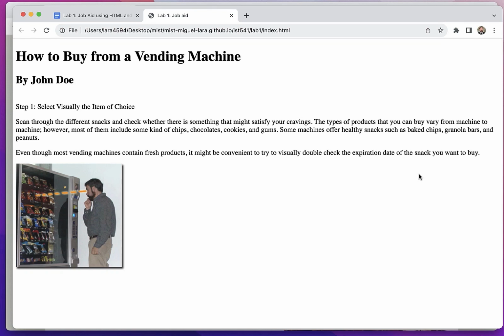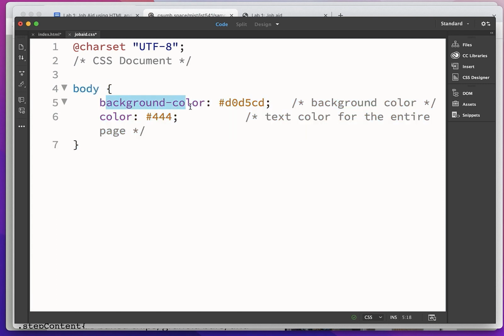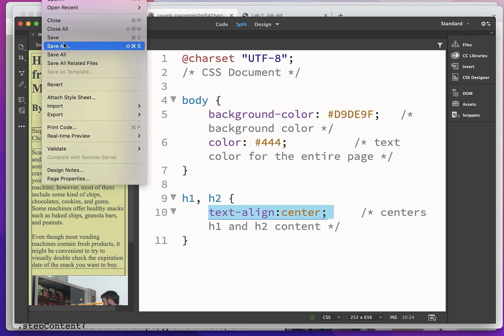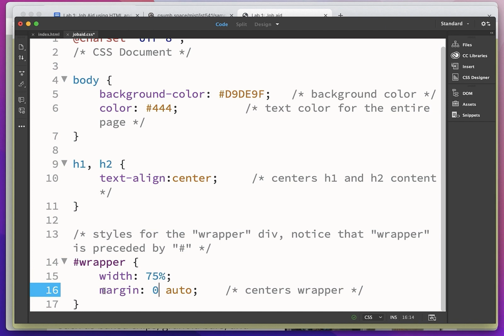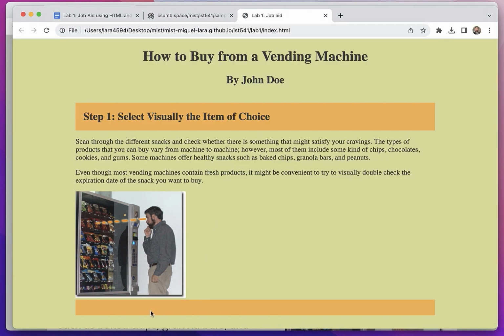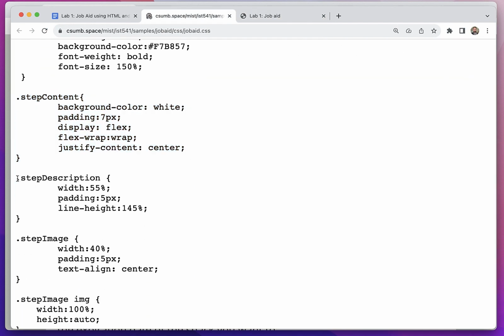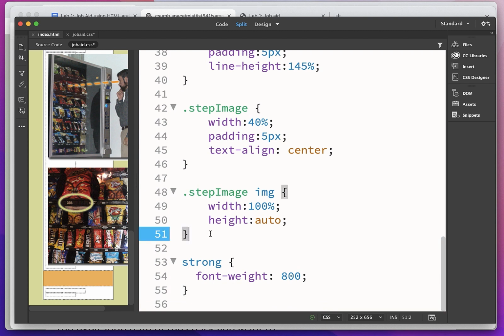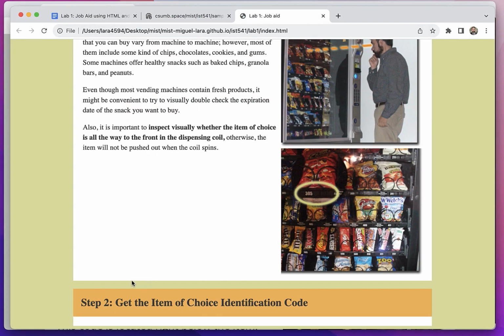IST541: CSS Introduction - Styling Job Aid